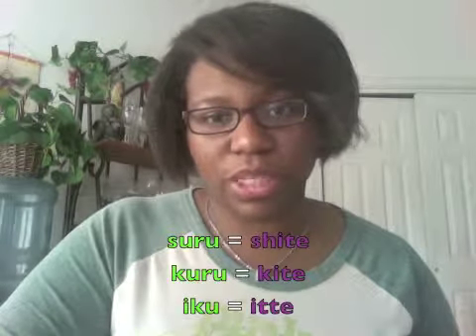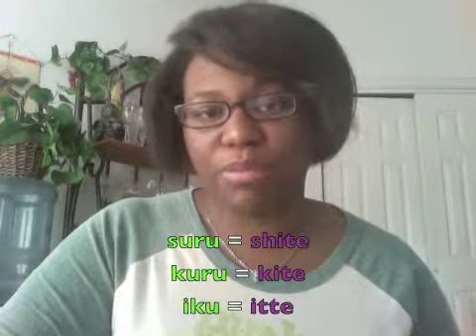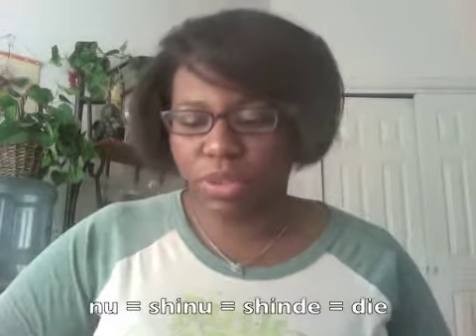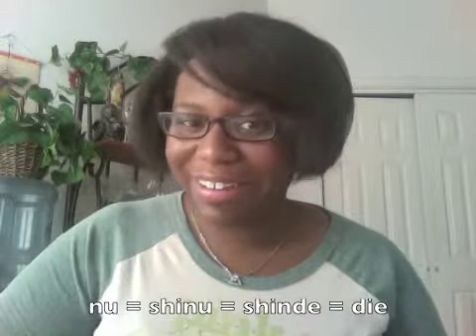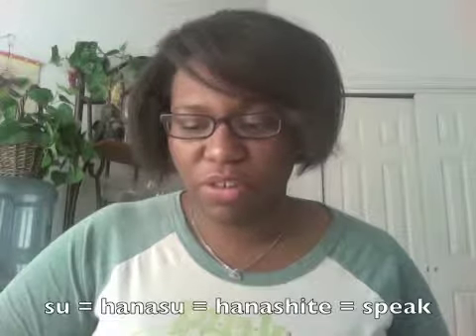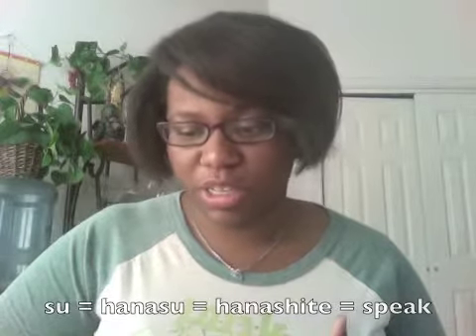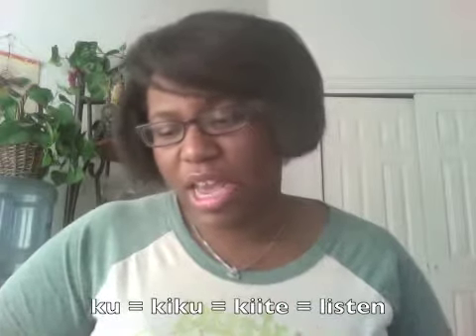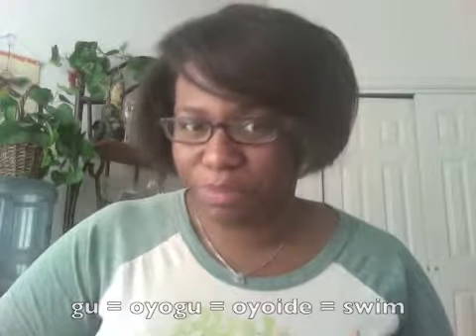Te-form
Brief overview of how to conjugate to te- form and some usages of te-form.